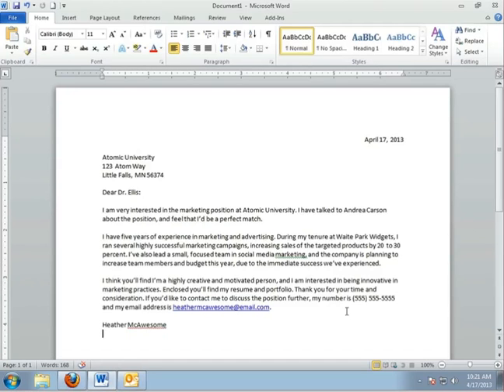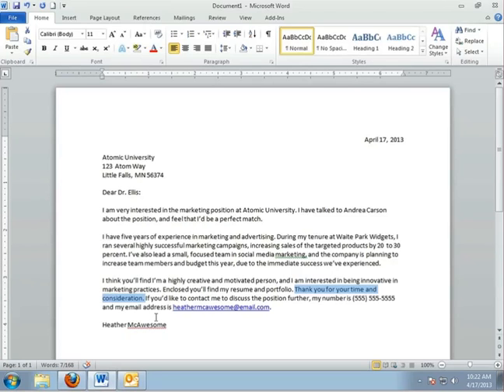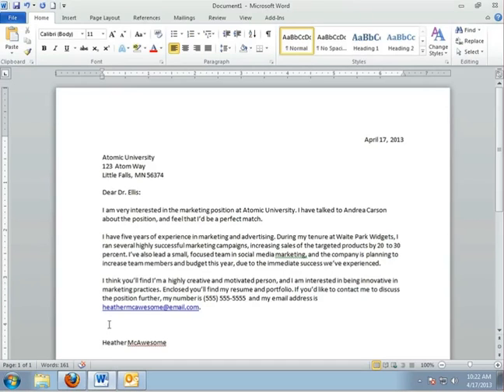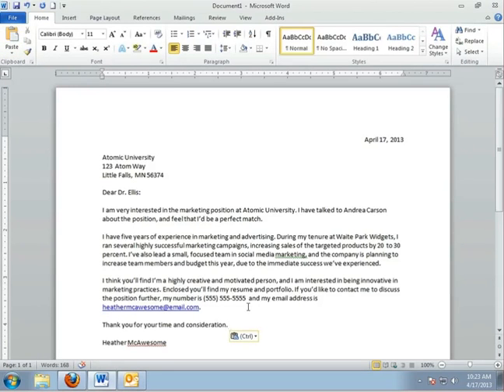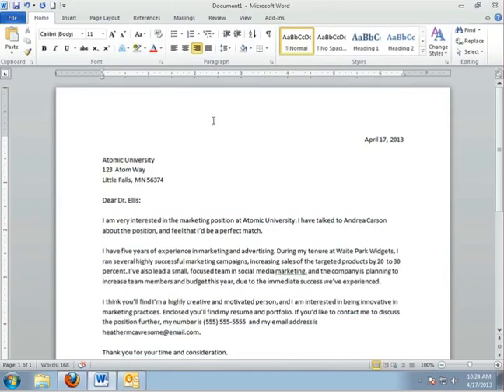Computer Literacy Basics Training PC (Highlighting)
12.Highlighting